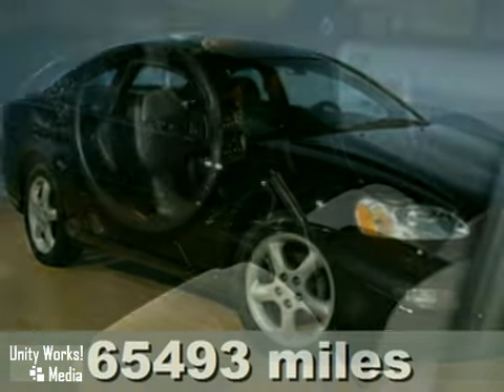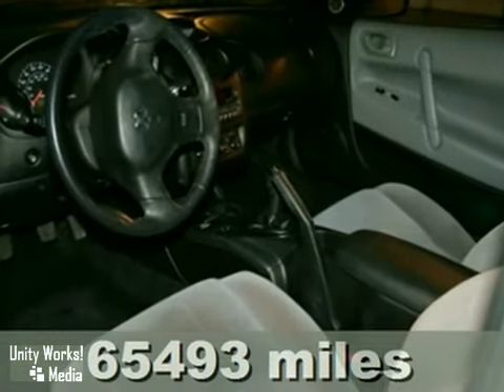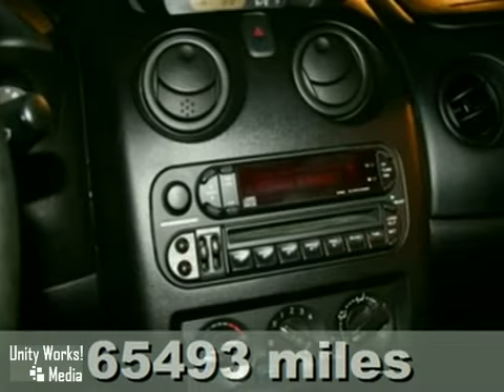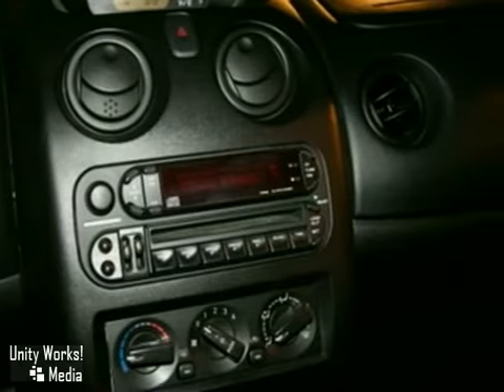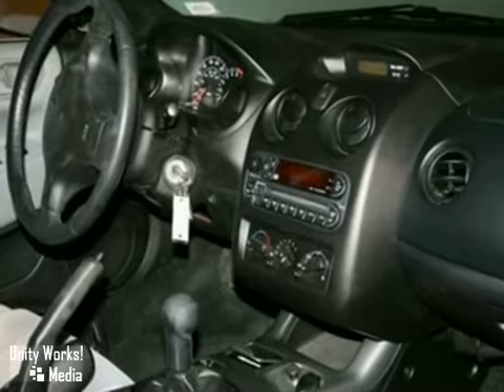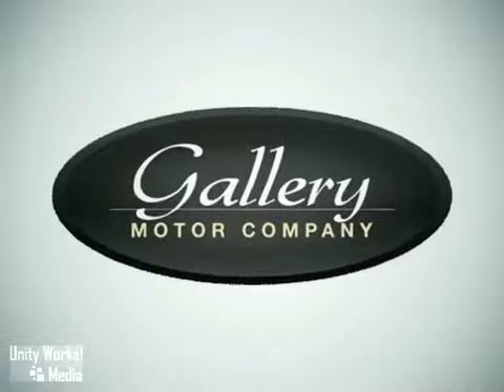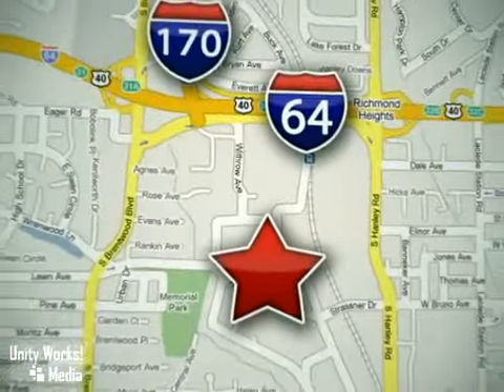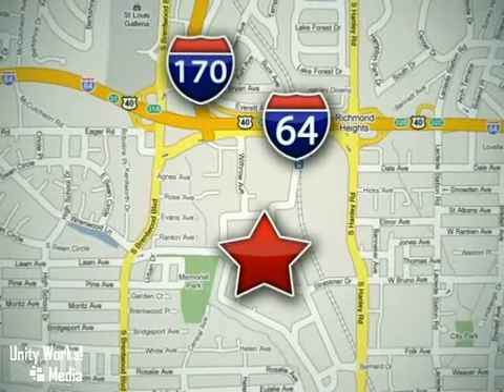2002 Dodge Stratus P1177A in Brentwood St. Louis, MO - SOLD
SOLD - If you are looking for real value on a great used car, Gallery Motor Company invites you to come in and test drive this 2002 Dodge Stratus, stock# P1177A. We are conveniently located near Brentwood St. Louis, MO and known for our great selection, reliability and quality. Come take a look at this 2002 Dodge Stratus today.

1419 Strassner Road
Brentwood St. Louis MO, 63144

2DR CPE R/T, ,Anti-Lock Brakes (ABS),Air Conditioning,Dual Airbags,Alloy Wheels,Cloth Seating Surfaces,Cruise Control,Front Bucket Seats,Power Locks,Power Steering,Power Windows,Rear Window Defog,AM/FM Stereo CD,CD Changer,Fog Lights,Warranty,Power Brakes,Keyless Entry